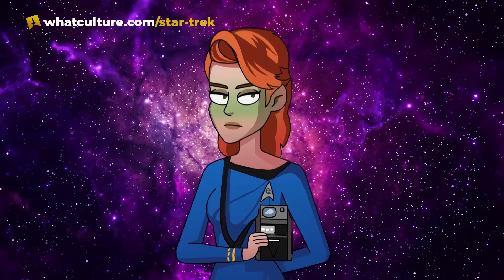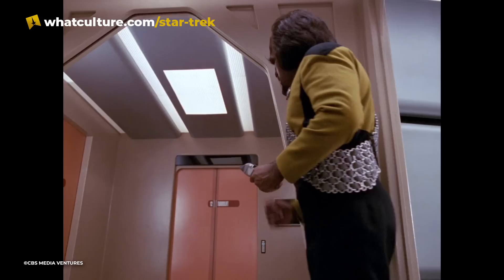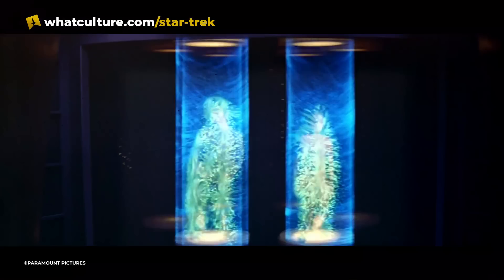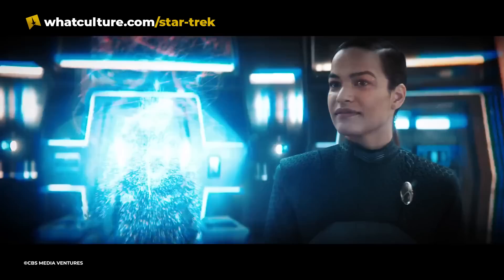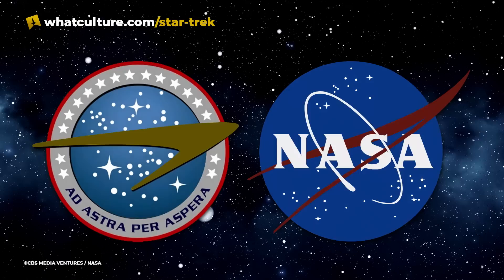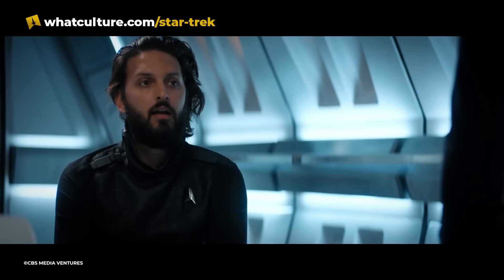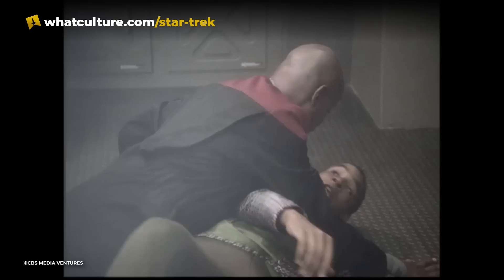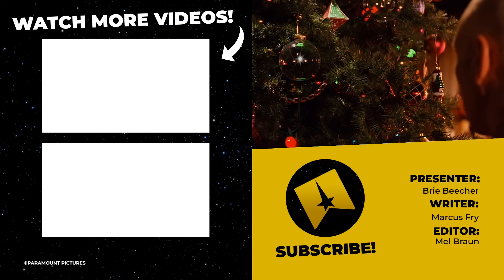Star Trek: 10 Things You Didn't Know About Combadges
Starfleet's combadges are much more than stylish, wearable communicators.